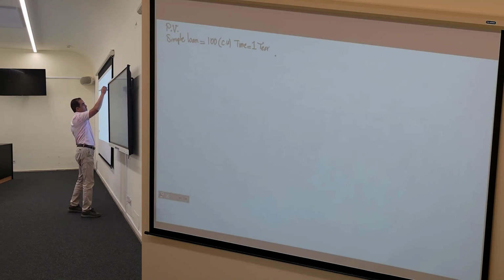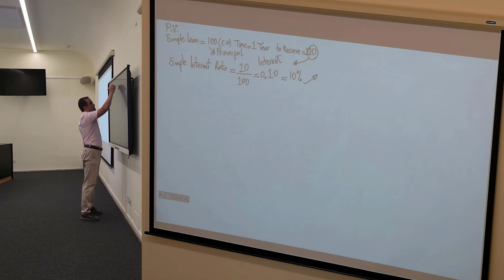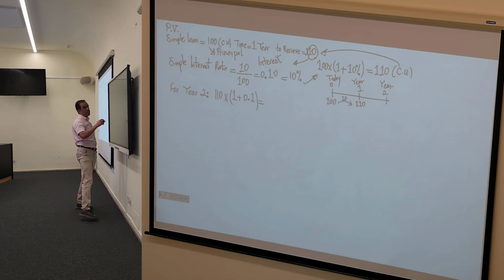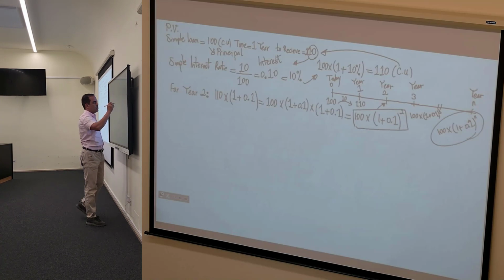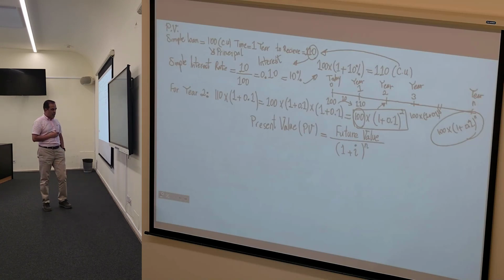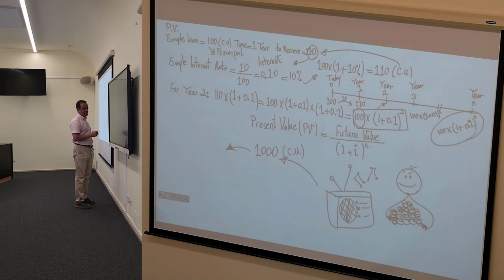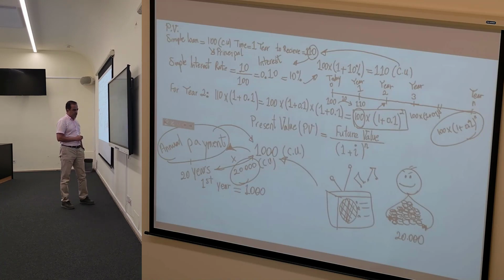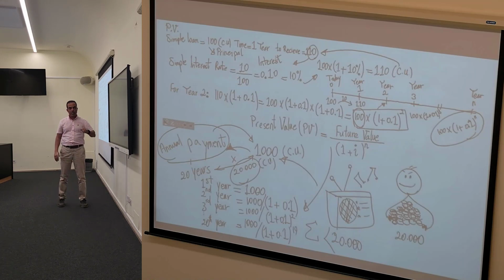BIE(5)-Present Value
Present Value!
Think of it as a way to answer the question: "What's a future sum of money worth in today's terms?" It's like a financial time machine that helps us understand the value of future cash flows right now. So, why is this crucial? Well, it's all about making smart decisions regarding investments, loans, and even budgeting for your finances.
Imagine you're expecting to receive 1,000 Currency Unit (C.U.) a year from now. That sounds good, right? But what if I told you that 1,000 C.U. a year from now isn't as valuable as having 1,000 C.U. today? That's where present value comes into play.
We use the present value to calculate the current worth of that future 1,000 Currency Unit. It considers factors like interest rates and time to tell us what that future money is worth in today's Currency Unit.